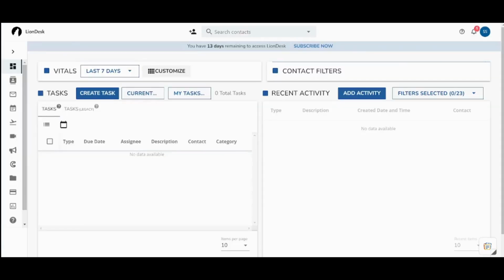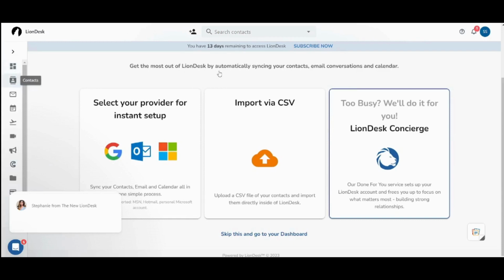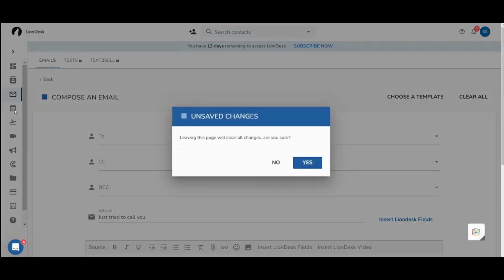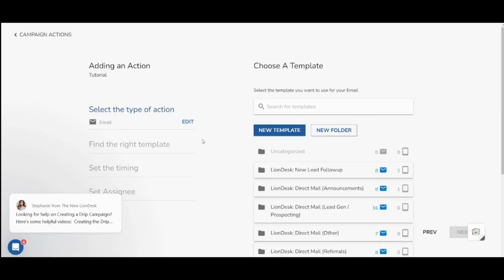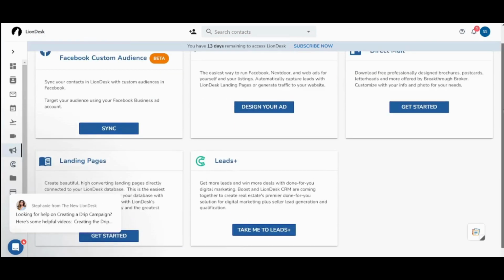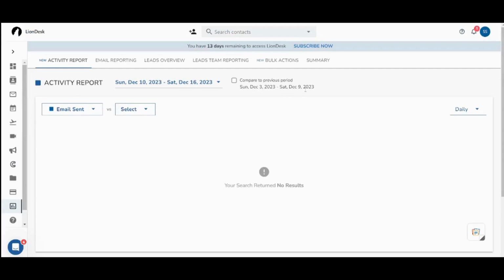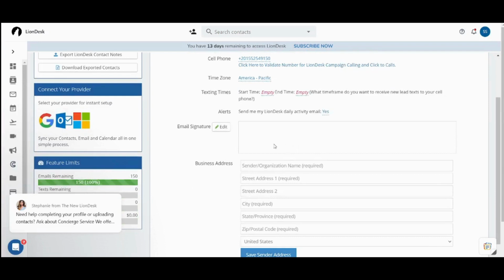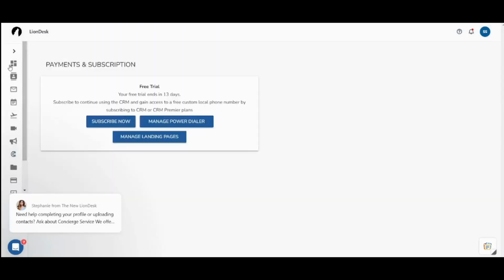Liondesk CRM Tutorial For Beginners 2024 | How To Use Liondesk CRM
Welcome to our comprehensive tutorial on LionDesk CRM for Beginners in 2024! In this video, we walk you through the essential steps on how to use LionDesk CRM, your go-to customer relationship management tool. Whether you're a beginner exploring CRM systems or seeking to enhance your skills, this tutorial covers everything you need to know to streamline your business processes with LionDesk.

Explore the user-friendly interface, learn how to manage contacts, and optimize communication with clients. From setting up pipelines to automating tasks, we cover each feature to ensure you leverage the full potential of LionDesk CRM. Whether you're a solo entrepreneur or managing a team, LionDesk CRM is designed to enhance your customer relationships. Watch now and elevate your business game with this step-by-step tutorial.